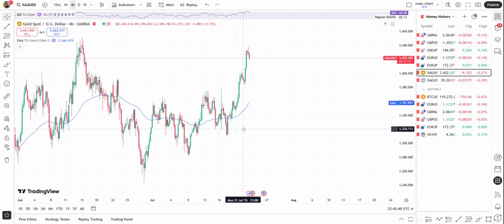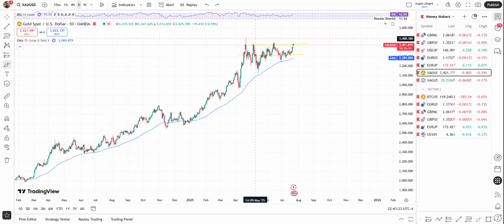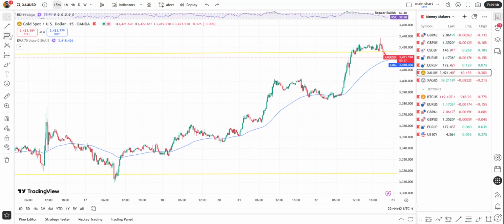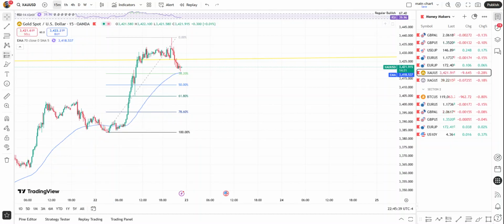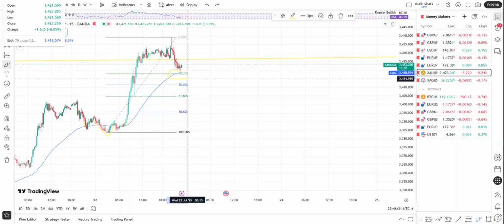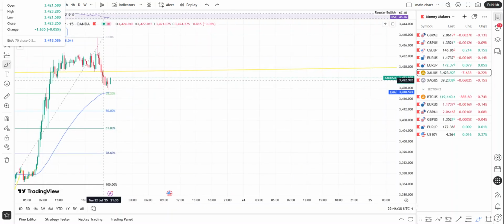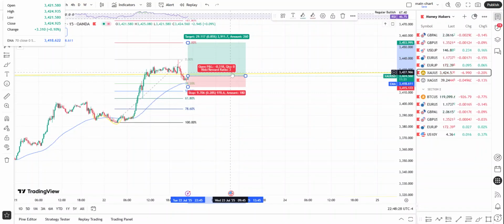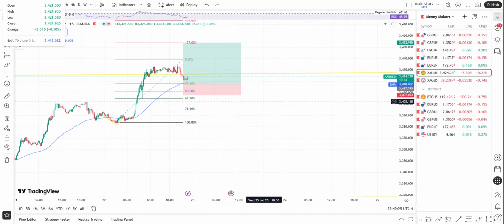gold Tuesday, July 22, 2025